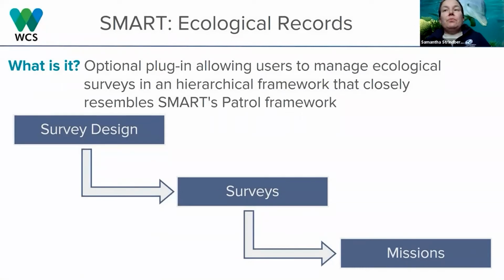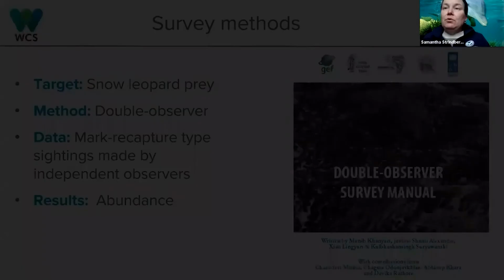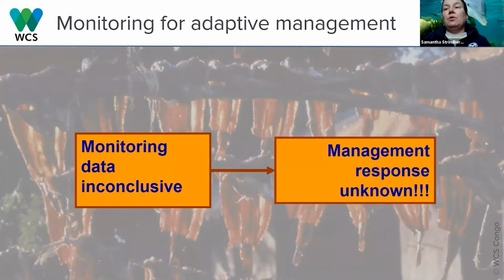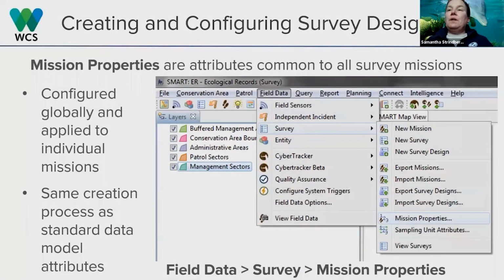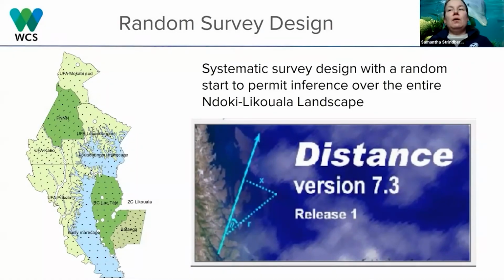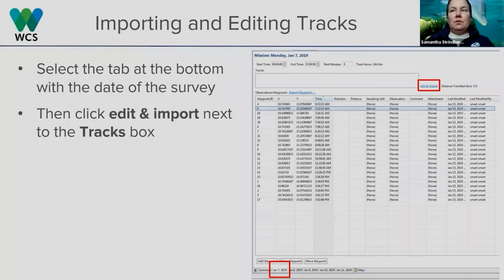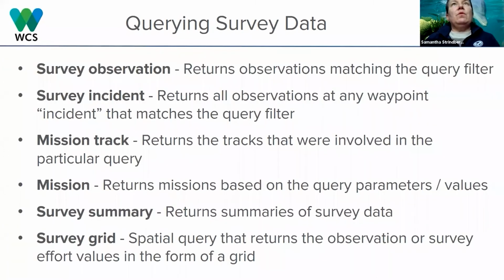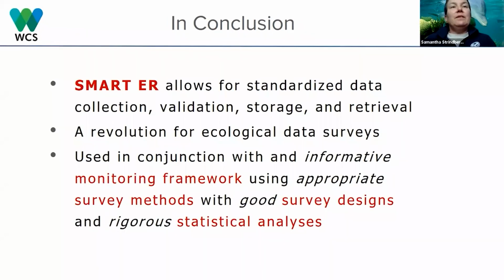Module 9 - Session 4.1: Introduction to SMART Ecological Records